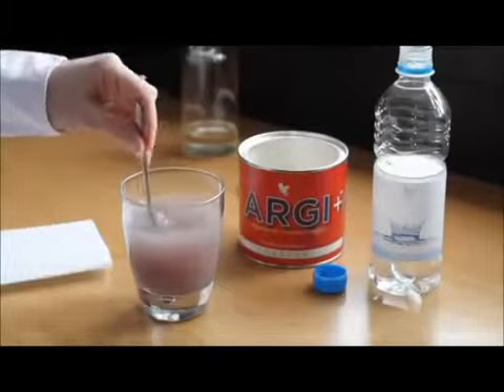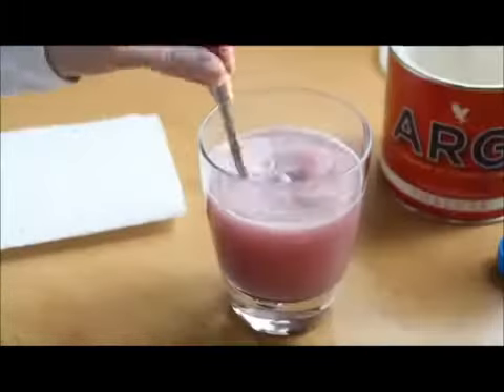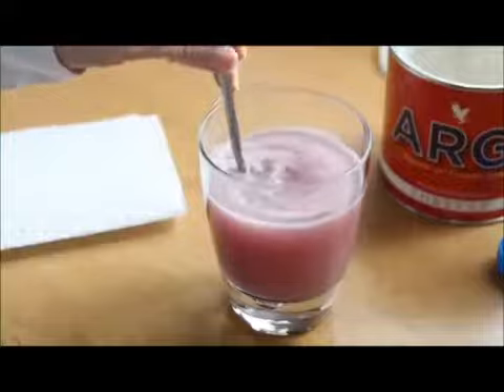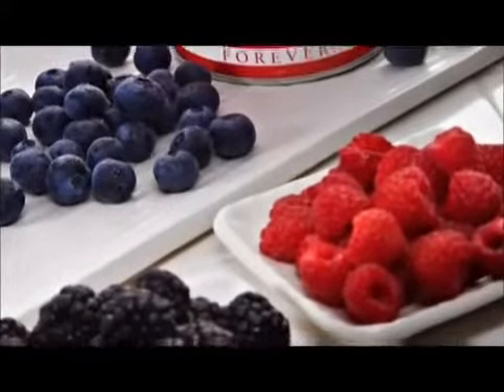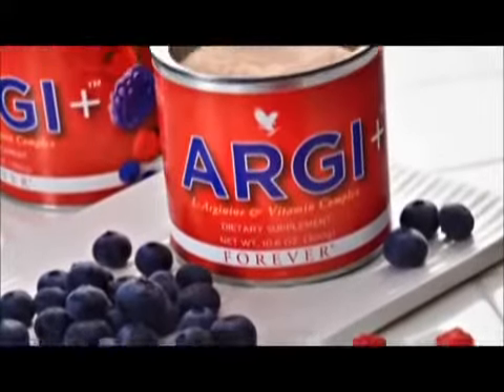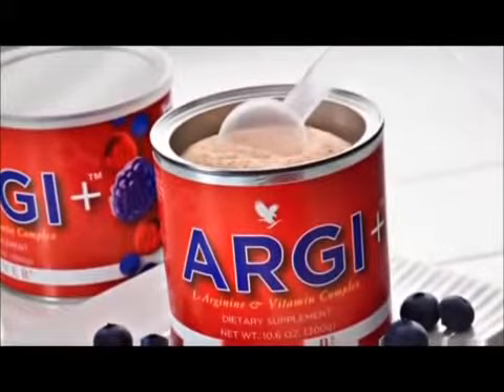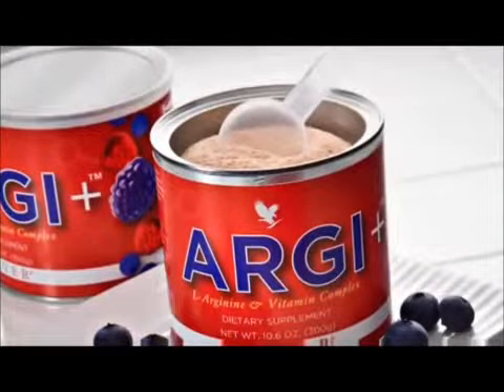Forever Argi+ Reviews and Testimonies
ARGI+
L-Arginine is an amino acid that's so potent, scientists refer to it as the "Miracle Molecule." And for good reason, because our bodies convert L-Arginine into nitric oxide, a molecule that helps blood vessels relax and open wide for greater blood flow.